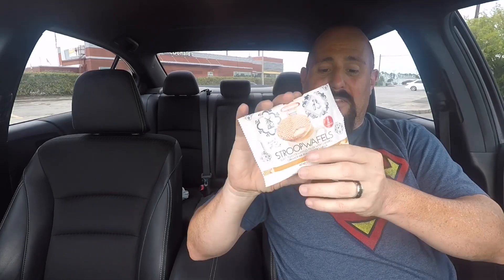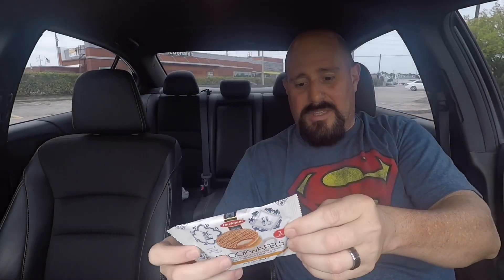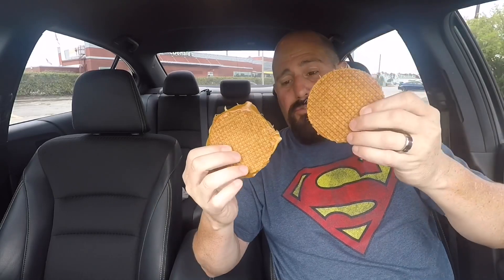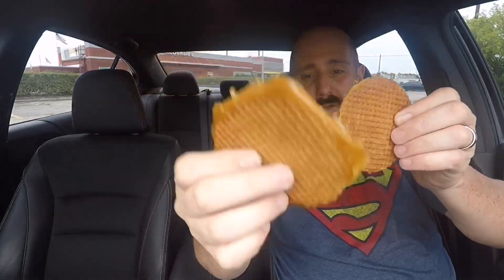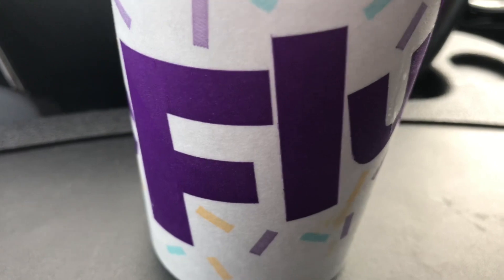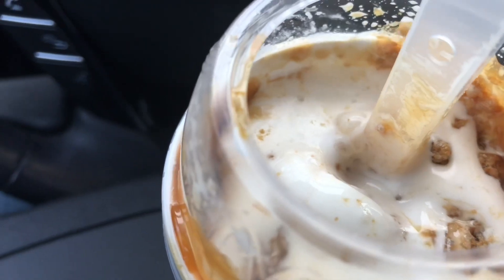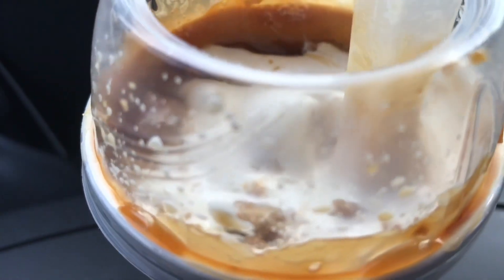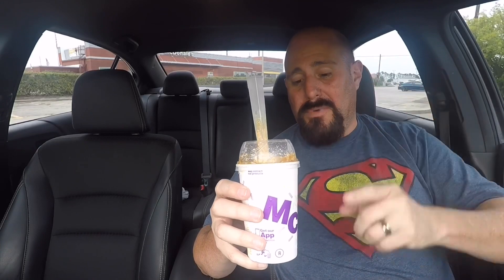McDonald’s New McFlurry / Stroopwafel McFlurry Review : Food Review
McDonald’s Stroopwafel McFlurry:

This time for "Steverville Food Review" we stopped by McDonald’s to try their New Stroopwafel McFlurry. Should a wafel be in ice cream? Watch the video to find out.